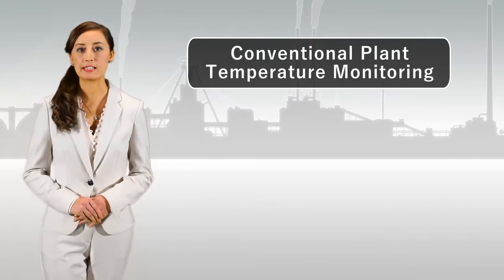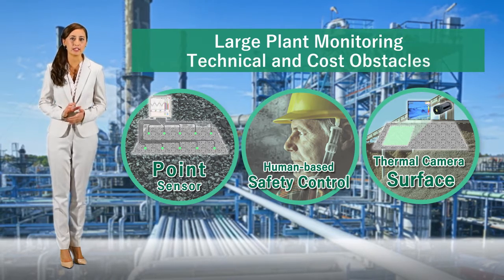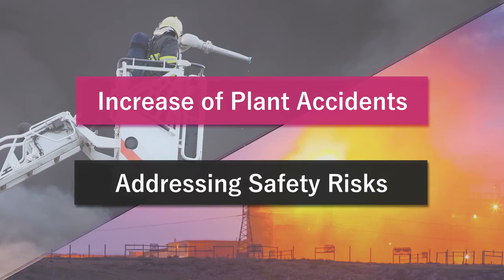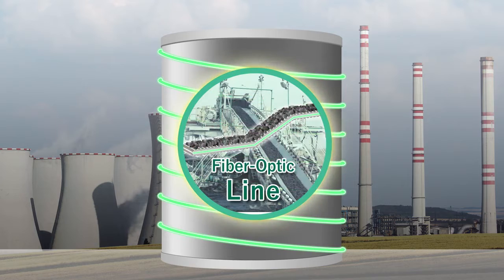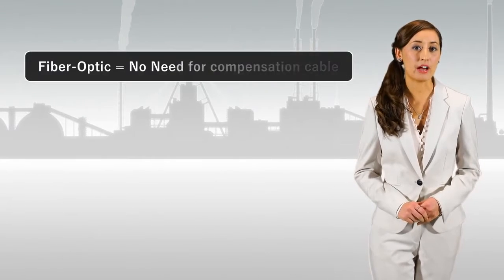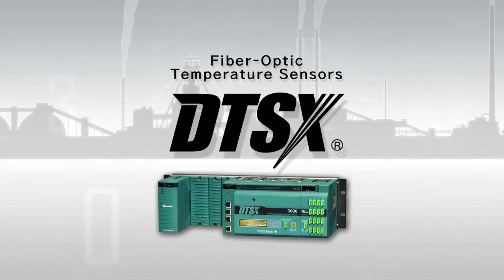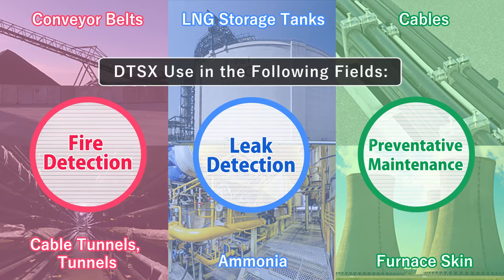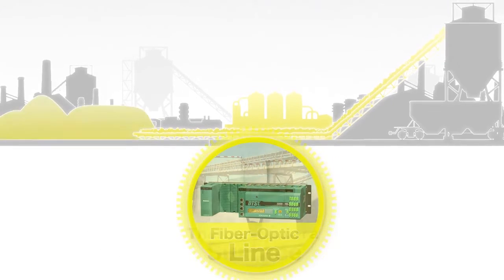Introducing Fiber optic Temperature Sensor, DTSX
Temperature monitoring throughout large plants without blank areas is difficult due to technical and cost issues and it is hard to comply with corporate HSE policies. DTSX measures temperature distribution over the length of an optical fiber cable using the fiber itself as the sensing element and it is ideal for temperature monitoring over long distances and wide areas. DTSX has been increasingly used in variety of applications such as fire detection, leak detection and preventative maintenance.